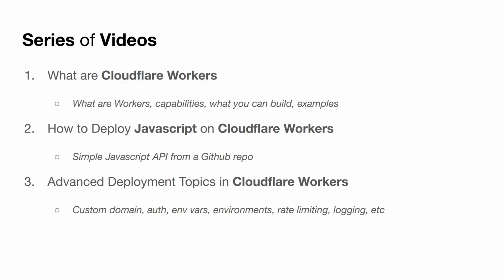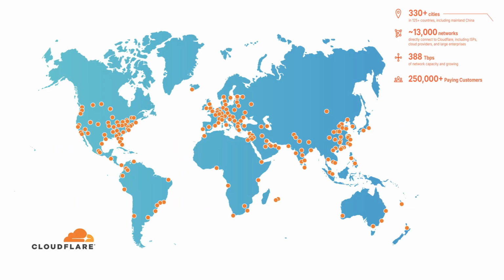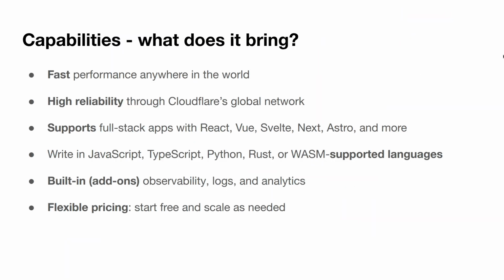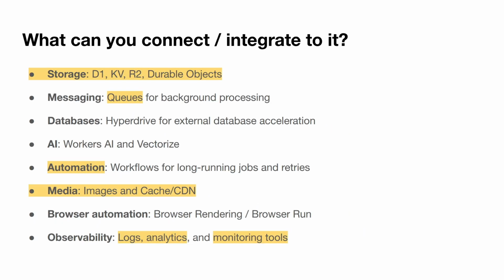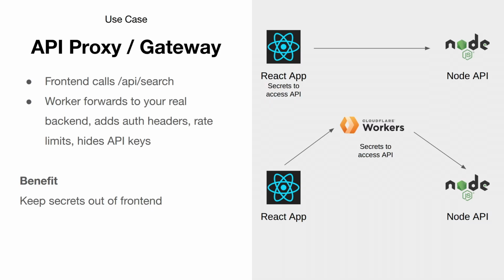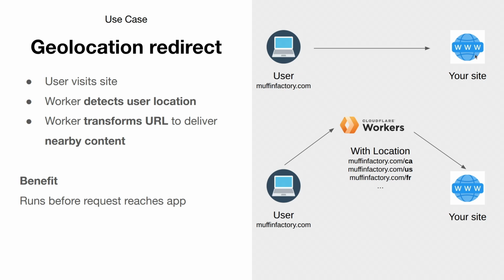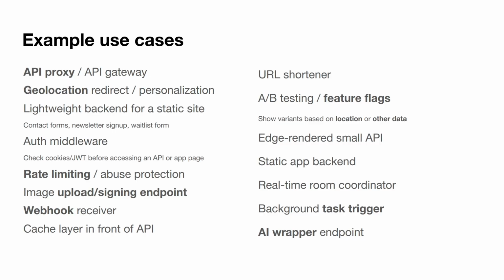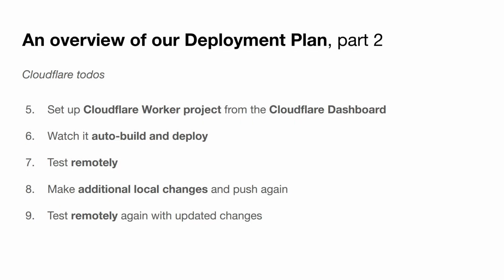Running Javascript on Cloudflare Workers (An Overview)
Learn how to deploy a JavaScript / Node-style API on Cloudflare Workers from scratch.

In this tutorial, we create a GitHub repository, set up a local Cloudflare Workers project with npm and Wrangler, write a simple JavaScript API, run it locally with wrangler dev, test the endpoints with curl, push the project to GitHub, and deploy it through the Cloudflare Workers dashboard.

We also look at what a larger, well-structured JavaScript API can look like with multiple files, and take a quick peek at the Cloudflare dashboard to see some of the extra capabilities Workers gives you for building APIs, backend logic, edge functions, and serverless JavaScript applications.

By the end, you’ll understand the basic workflow for building, testing, deploying, and organizing a Cloudflare Workers JavaScript API.

Chapters:

00:00 Intro
01:00 What are Cloudflare Workers?
01:50 Cloudflare global network
03:15 Capabilities - what does it bring?
05:18 What can you build on it?
06:14 Integrate other Cloudflare products
07:53 Example use case - API Proxy
09:10 Example use case - Geolocation rewrite
11:34 Other use cases for Workers
12:45 Next video - how to deploy